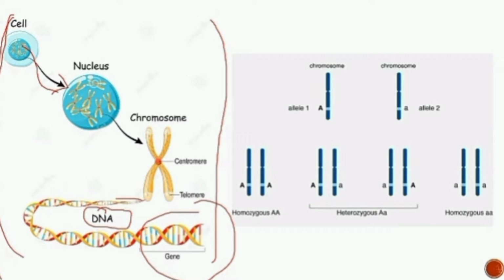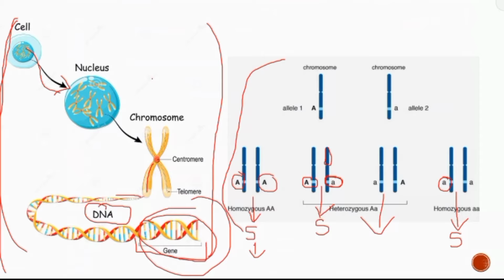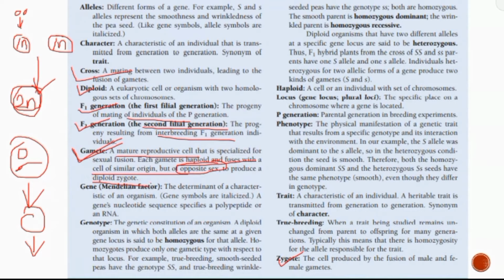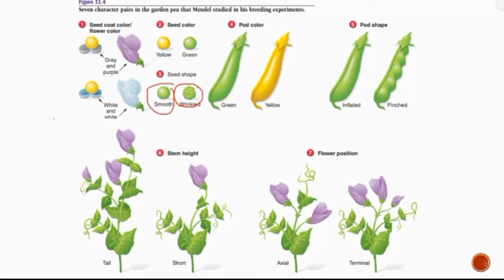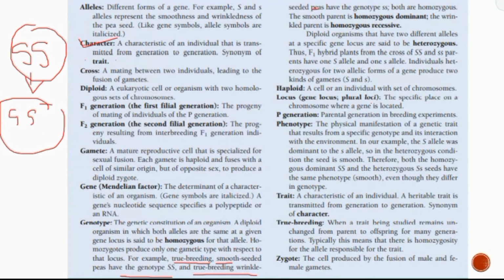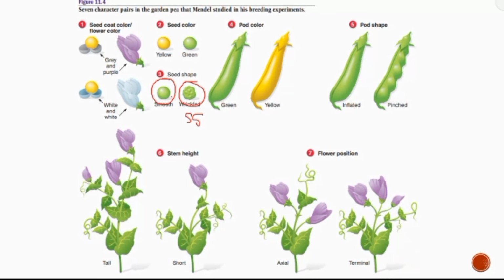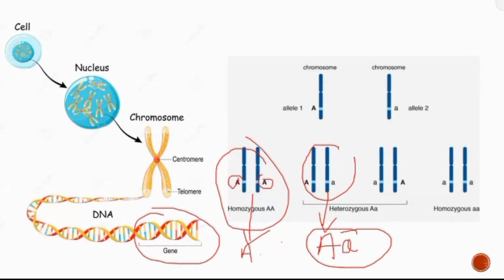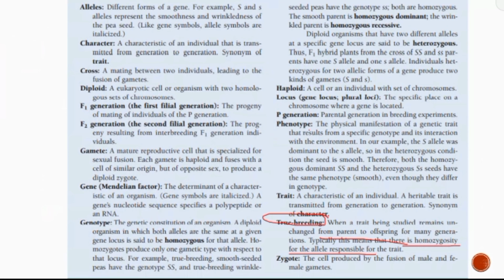204 | GENETICS | 31 JAN